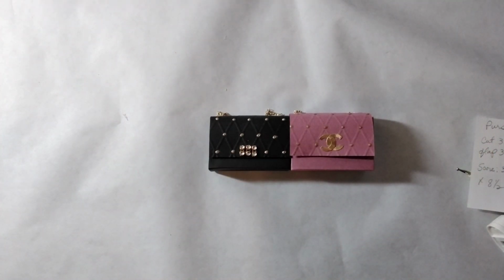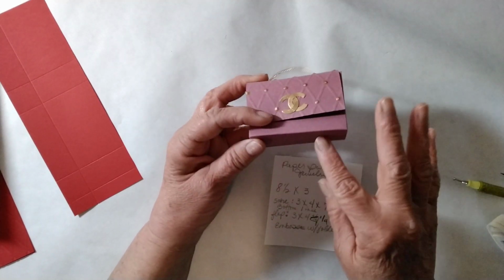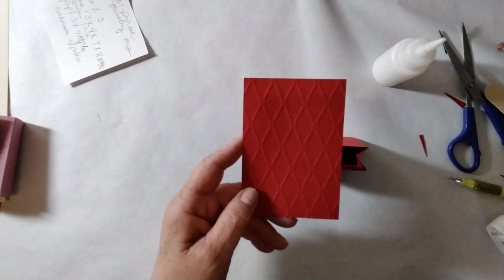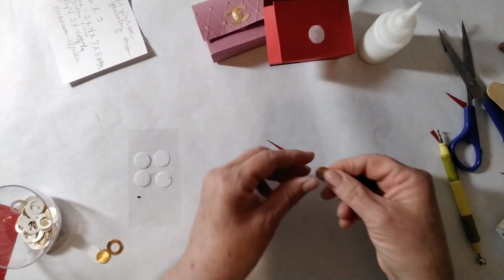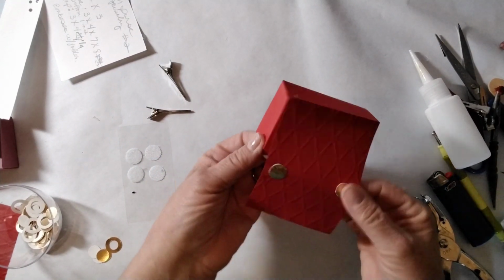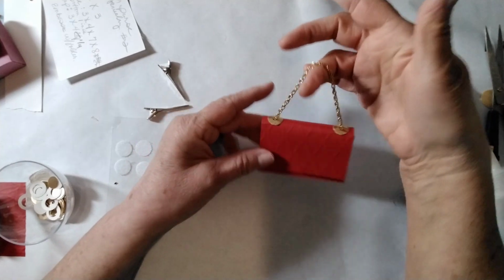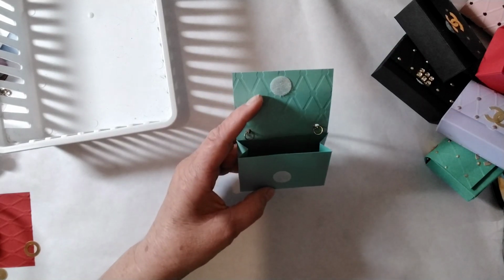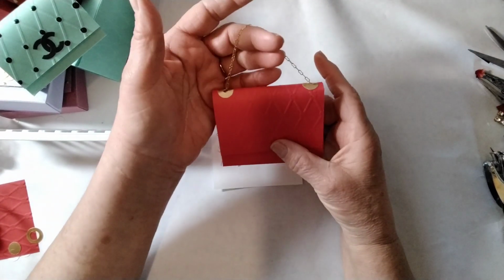Paper Purse Gift box Tutorial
These little boxes are perfect for money or earrings or a small candy.  They wold make a great bridal shower favor as well.  I hope you enjoy.  💜💜💜